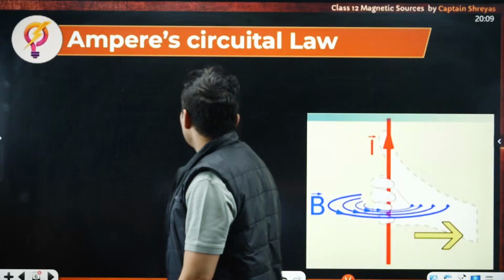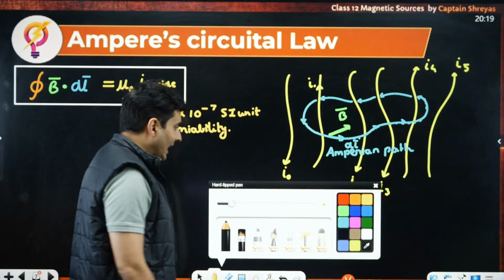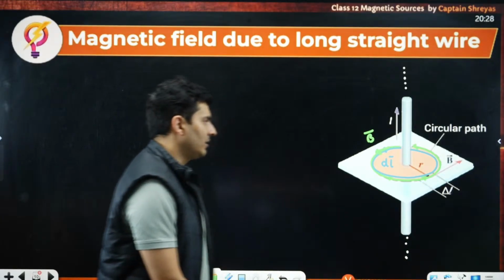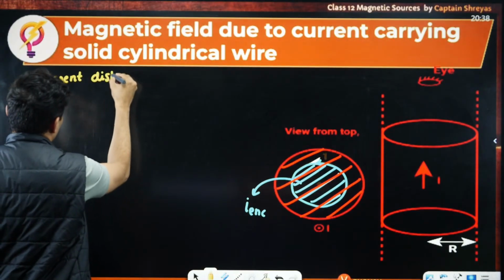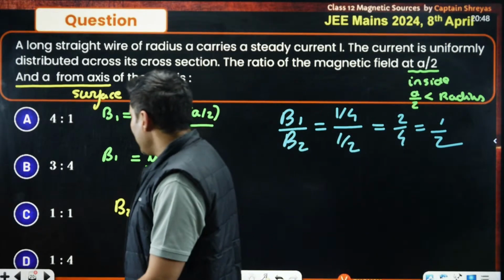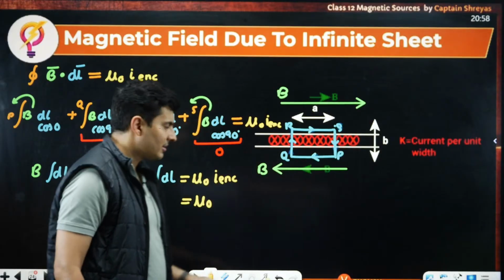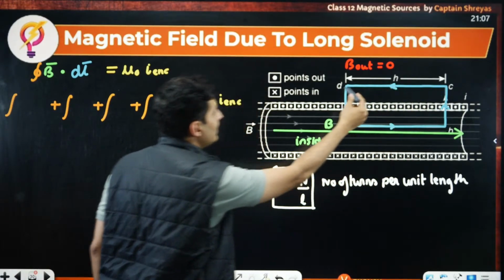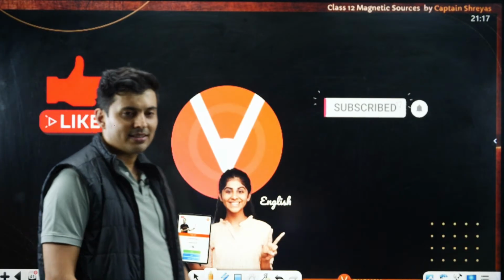Class 12 | JEE 2026 | Physics | Ampere's Law & Its Applications | Shreyas Sir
Master the concept of Magnetic Sources with Ampere’s Law and its powerful applications in this Class 12 Physics session by Shreyas Sir, specially designed for JEE 2026 aspirants!